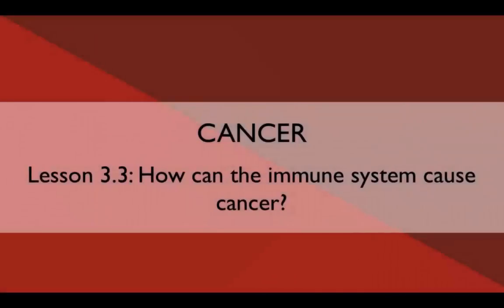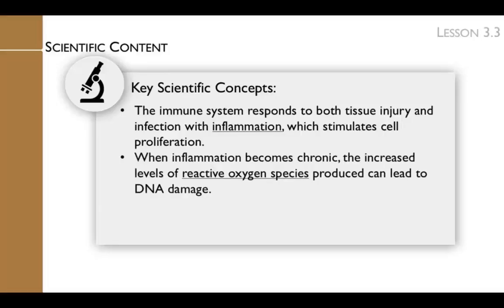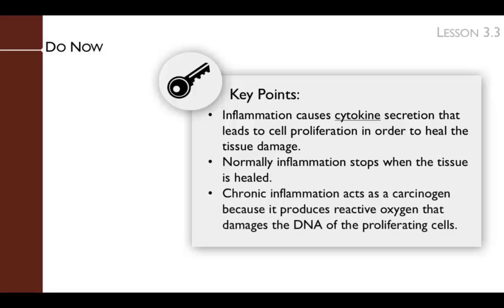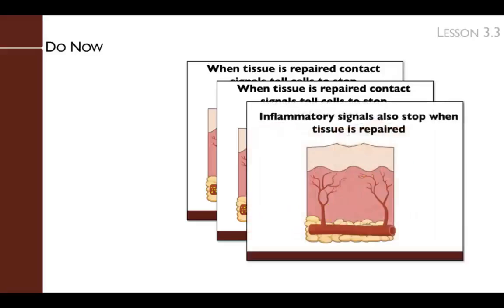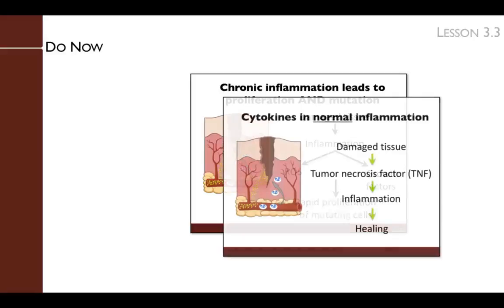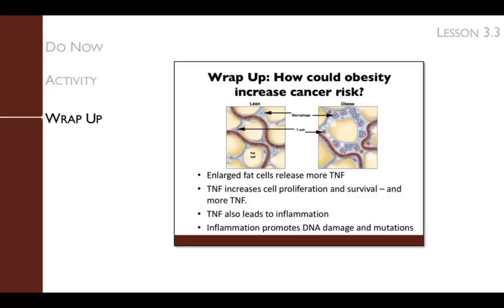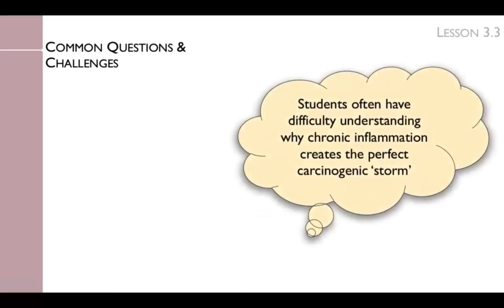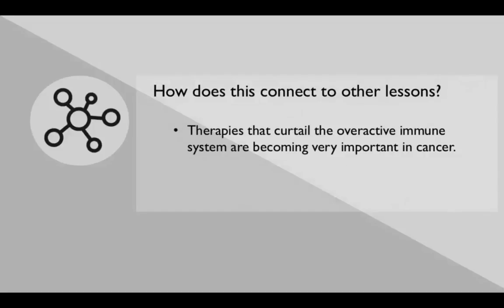CA Lesson 3.3